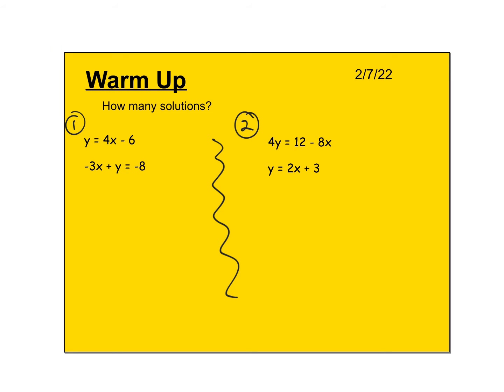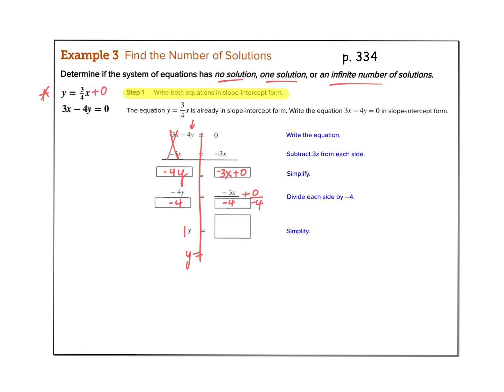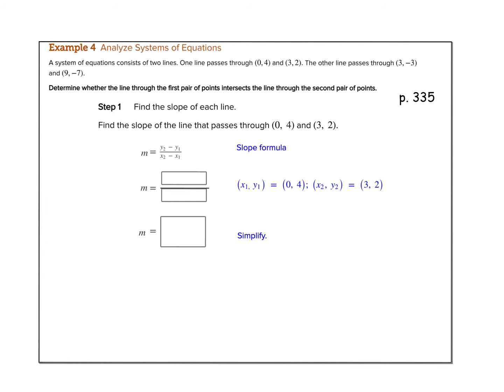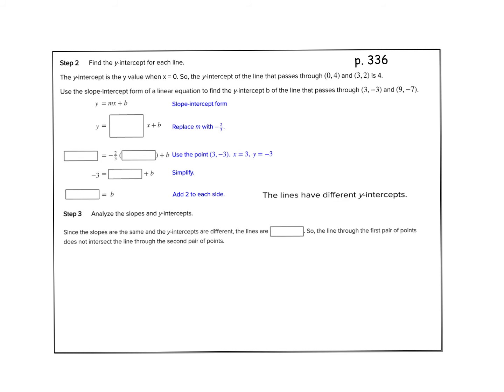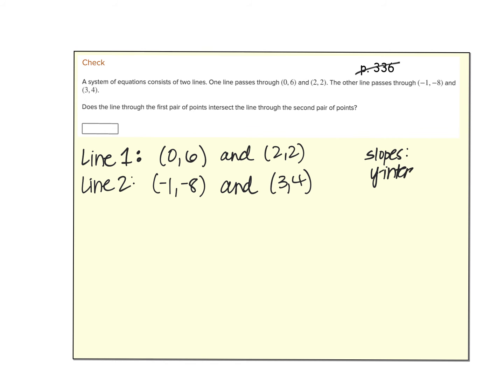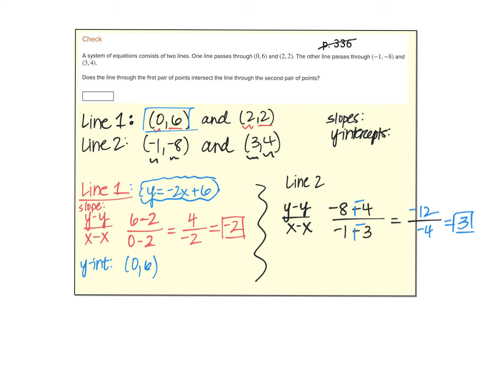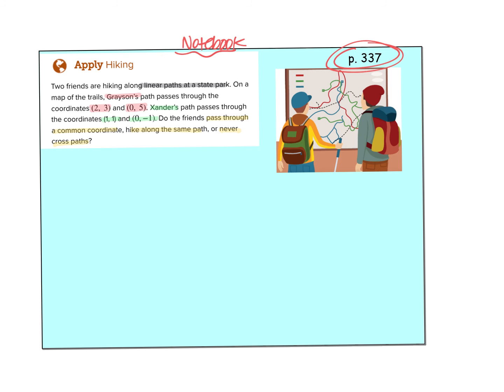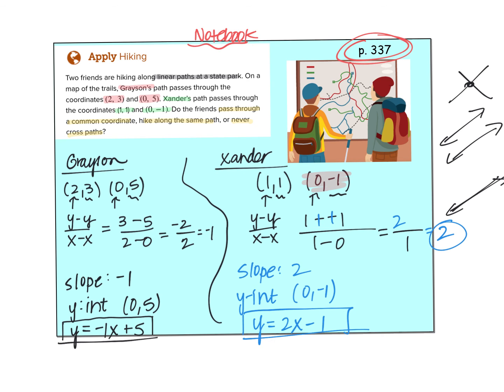6.2 day 2.mp4